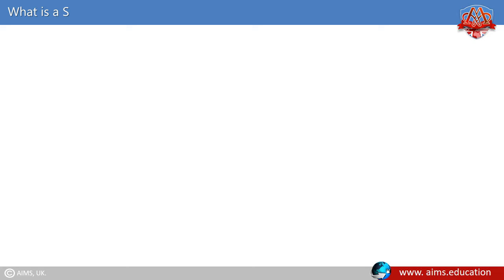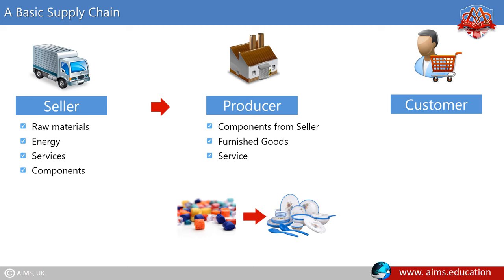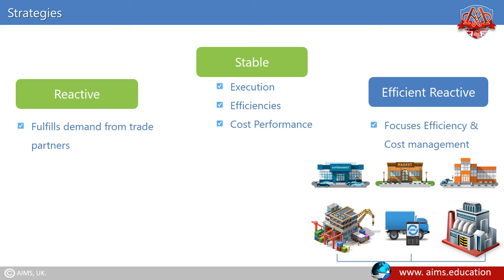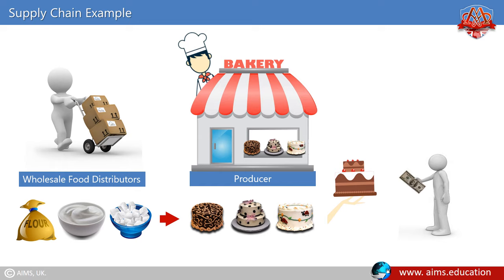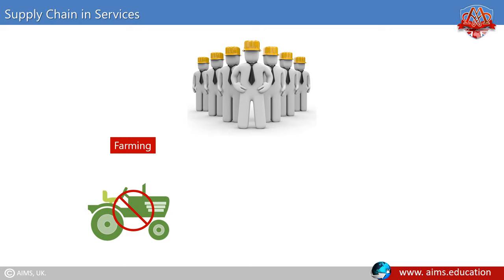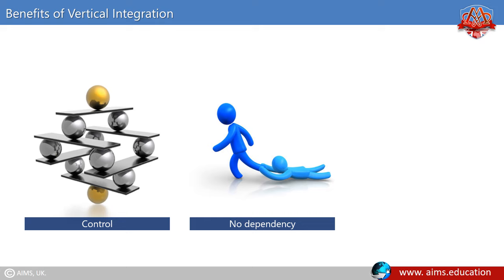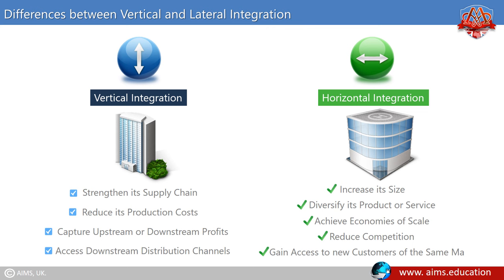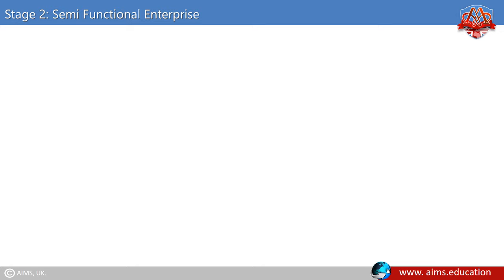Demo Lecture: Supply Chain Management and Logistics Studies at AIMS Education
The Demo Lecture on Supply Chain Management and Logistics Studies at AIMS Education provides a comprehensive overview of the key concepts and practices in this dynamic field. Participants will gain insight into the intricacies of supply chain operations, including procurement, production, distribution, and logistics management. The lecture aims to equip students with the analytical tools and strategic thinking necessary to optimize supply chain performance and address real-world challenges. With industry experts sharing their knowledge and experiences, this session promises to be an invaluable learning opportunity for anyone looking to pursue a career in supply chain management and logistics.